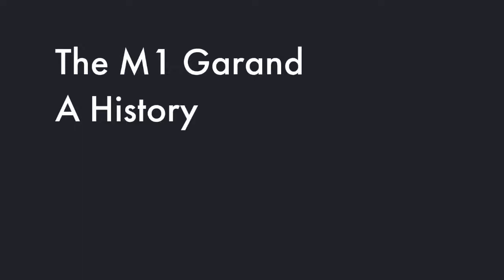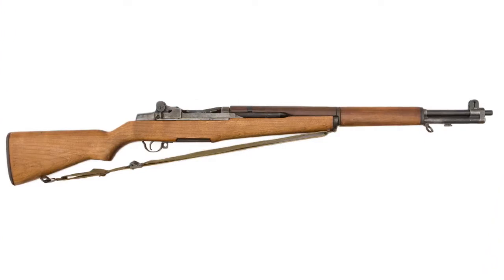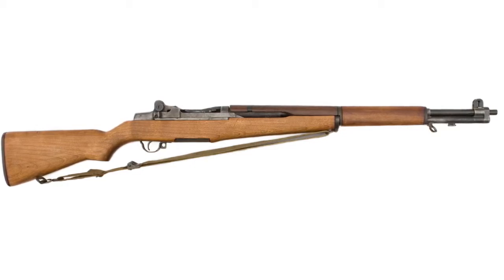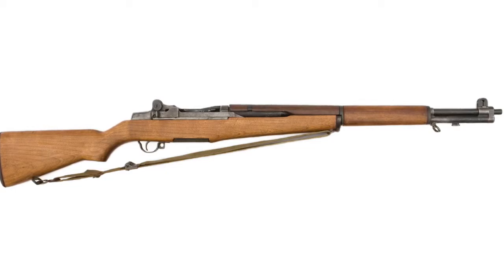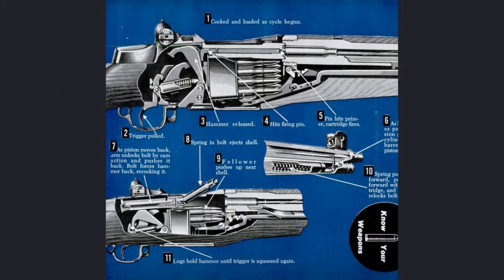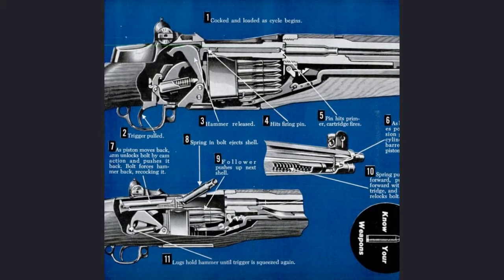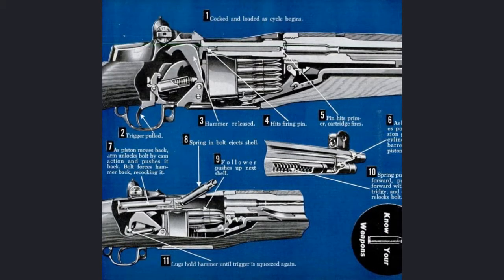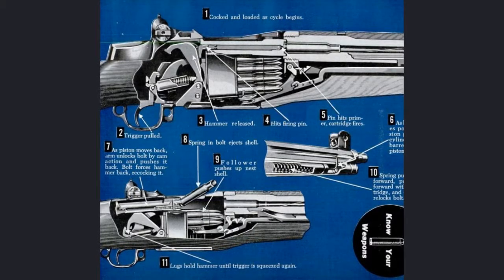M1 Garand: A History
A brief and concise description and historical thought on the M1 Garand.